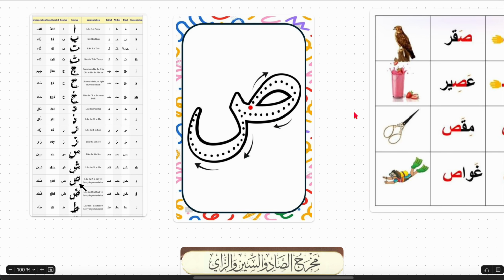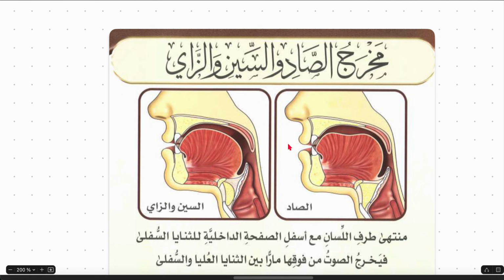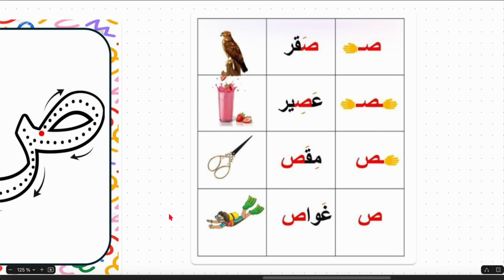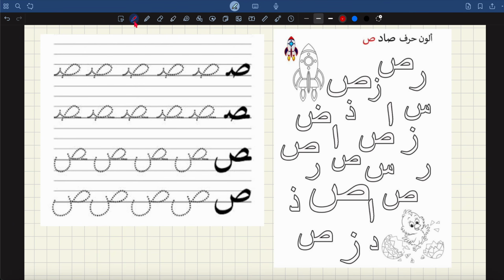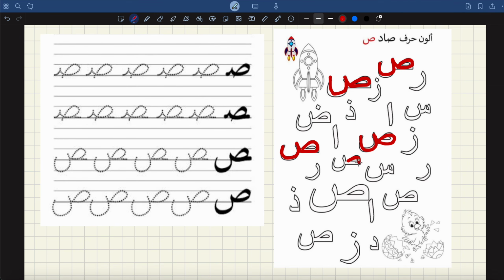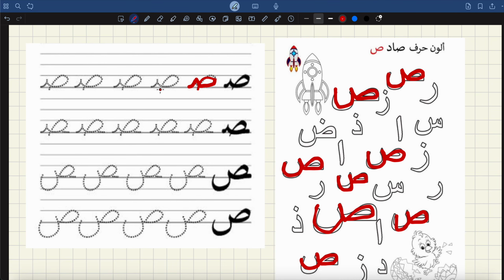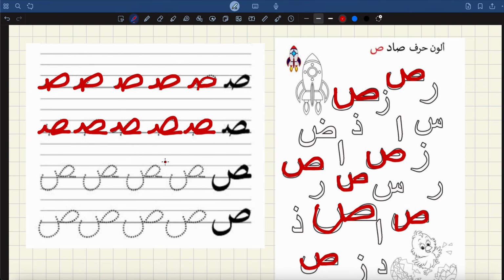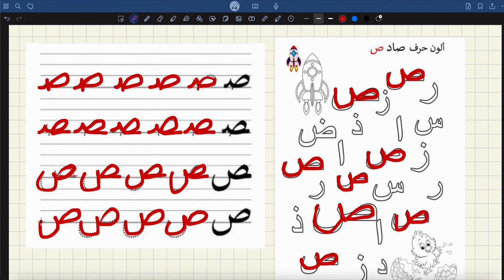📚 Arabic Letter ص (Sad) – Pronunciation & Examples | Learn Arabic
In this video, you’ll learn the Arabic letter ص (Sad):

Correct pronunciation

Writing in all forms (beginning, middle, end)

Simple words and meanings
Perfect for beginners, kids, and Arabic language learners 🌙